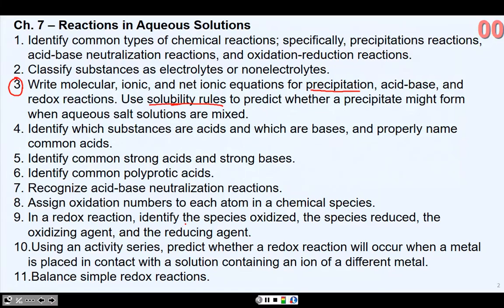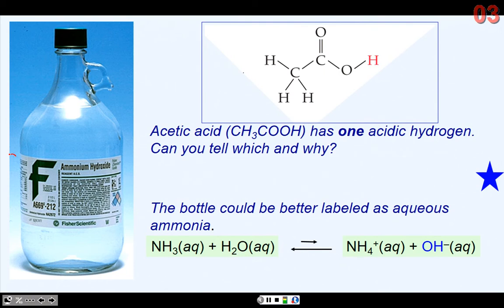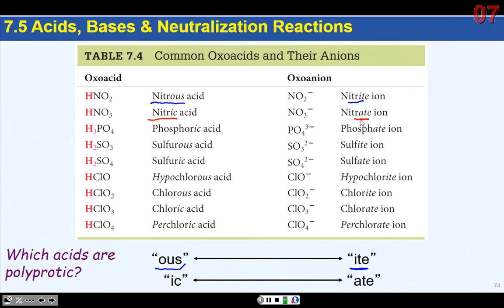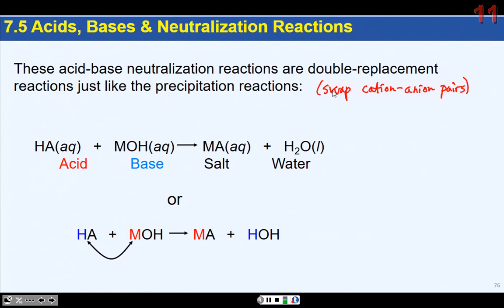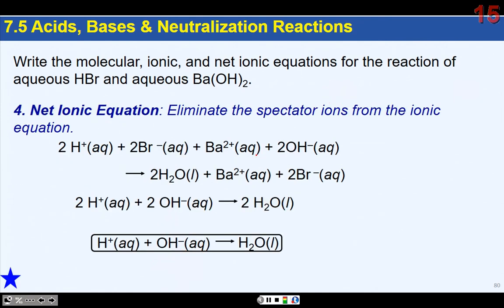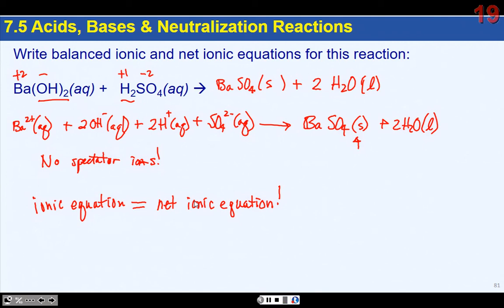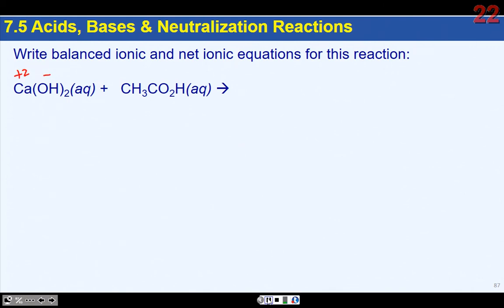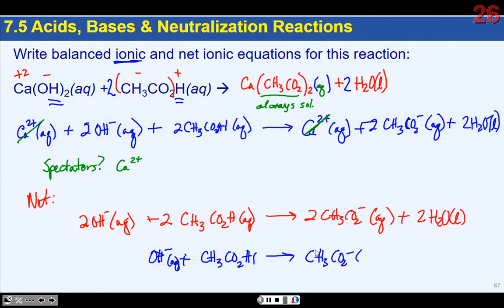7.5 Acids, Bases & Neutralization Reactions